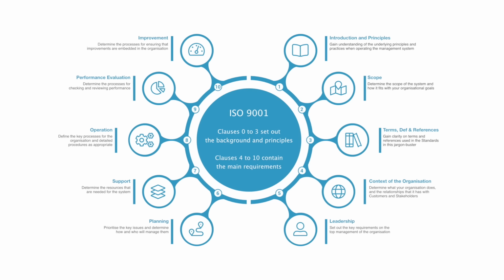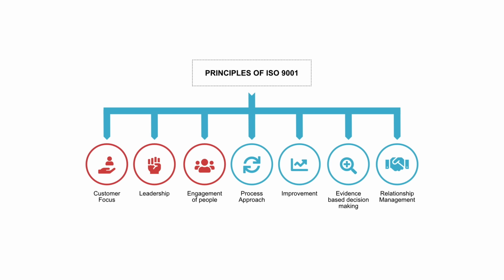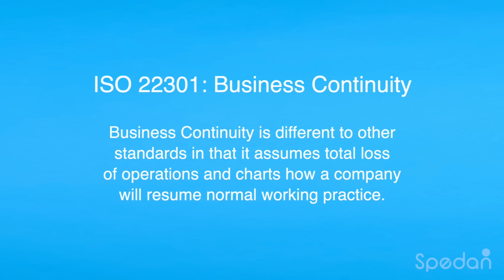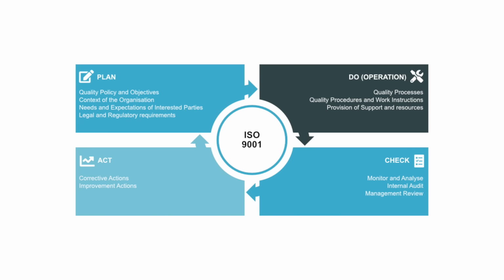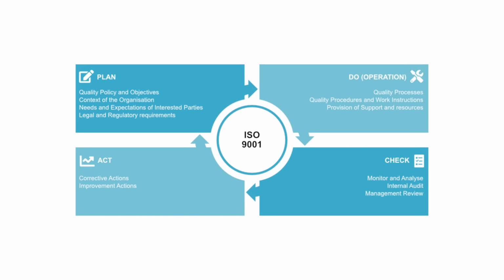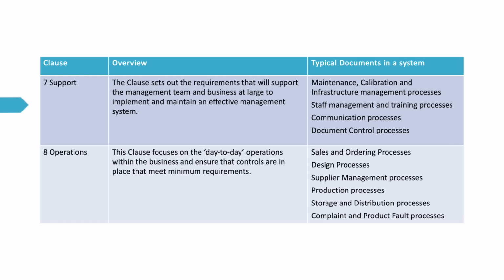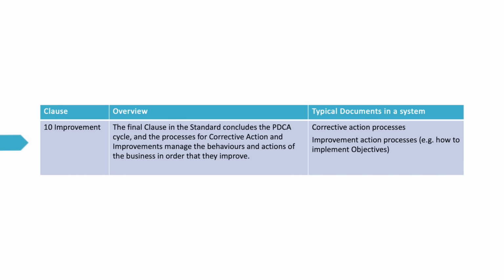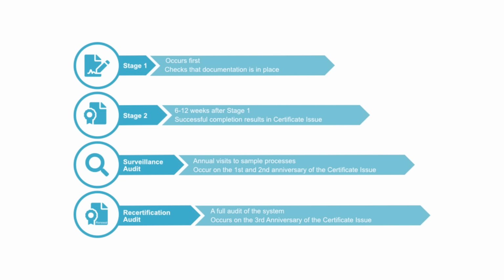Introduction to ISO 9001; Free ISO training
This free ISO 9001 training course gives you an introduction to the ISO 9001 quality management standard. This free video from Spedan Ltd will give you a good indepth insight into how to manage a quality management system.

ISO 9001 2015 is an internationally recognised standard and this 30 min introduction gives you a run through of the structure and clauses, key approaches (such as Plan-Do-Check-Act, and the Risk Based Approach), as well as insight to the documentation that you might need to prepare for your own quality management system.

If you are a new SHEQ manager, or looking for a refresh on ISO 9001, we hope you enjoy this free ISO 9001 training